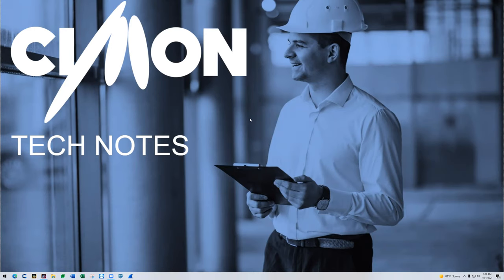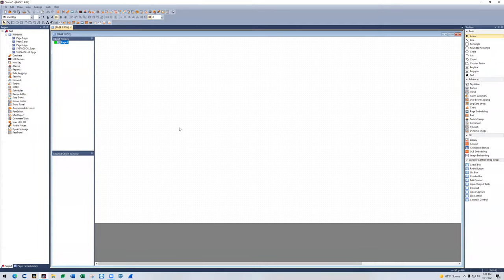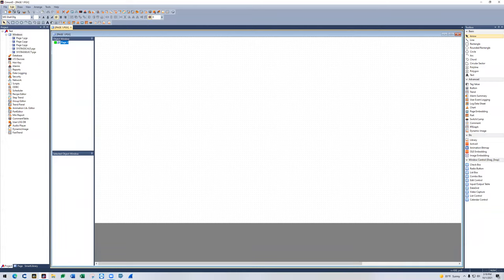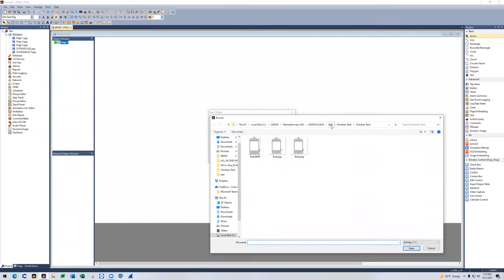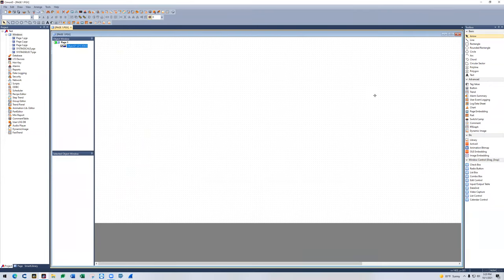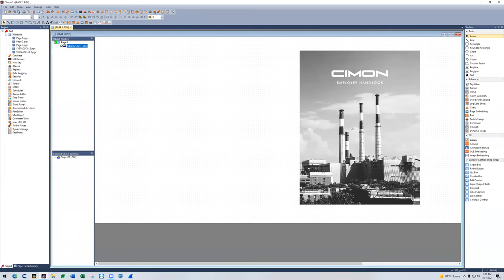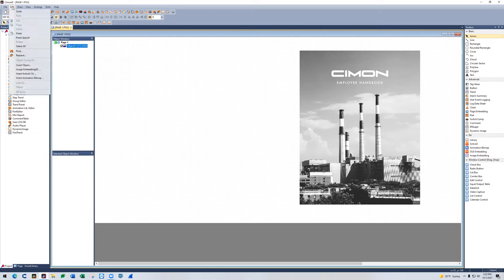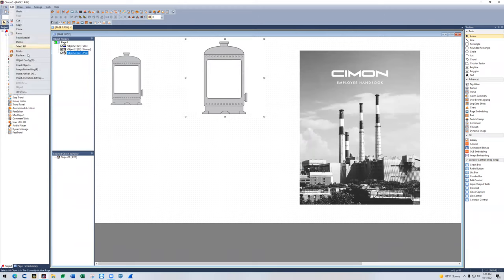UA Image Item Embedding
This short tutorial covers Item Embedding. A value skill for daily development.

UltimateAccess SCADA is used in a wide variety of industries, including automotive, oil & gas, electronics, water and wastewater management, aerospace, pharmaceuticals, food and beverage, chemical, packaging, paper and pulp, farming, healthcare, power plants and more.

CIMON UltimateAccess SCADA is a Windows-based software with an open structure to satisfy various user characteristics and easy-to-build interfaces and compatibility in communication with a variety of industrial devices to help construct an optimum network, enabling a stable and integrated network.

Ultimate Access offers diverse Web functionality for networks and remote control; featuring mobile-enabled ODBC and is programmed with SQL to easily connect to any database. Its integrated graphics, Visual Basic Script, and a variety of other functions prove the value of using UltimateAccess SCADA